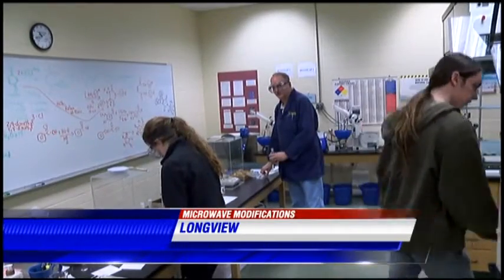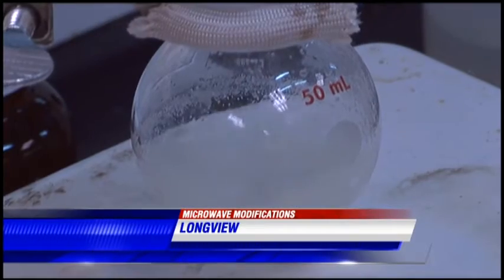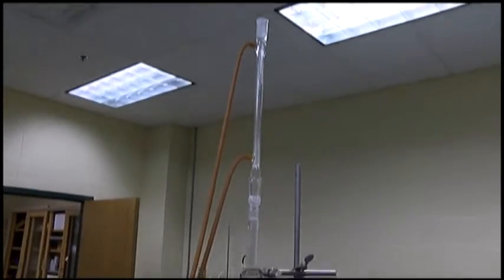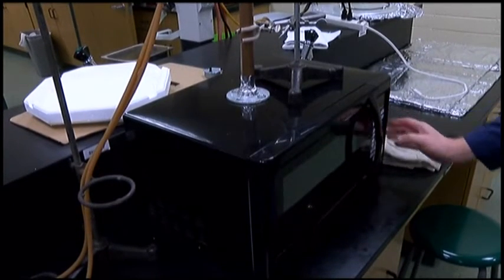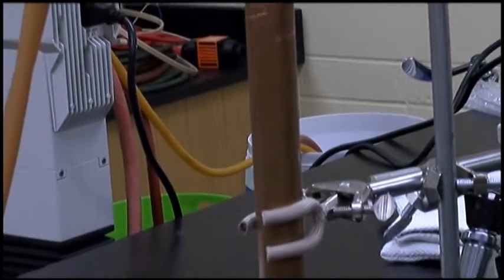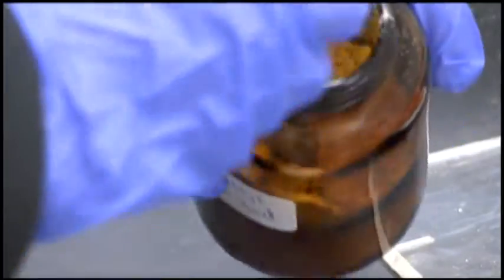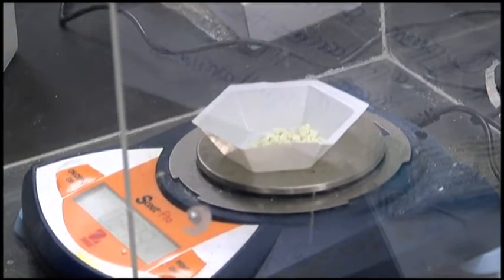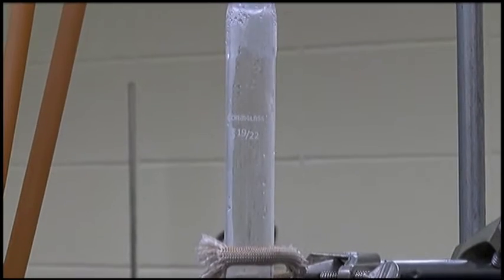E. Texas students modifying microwave for chemistry research